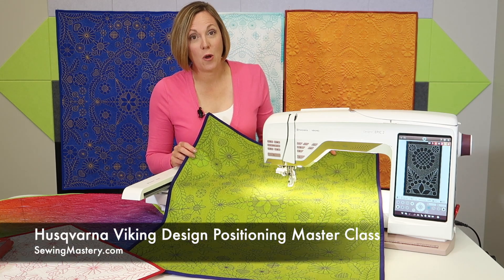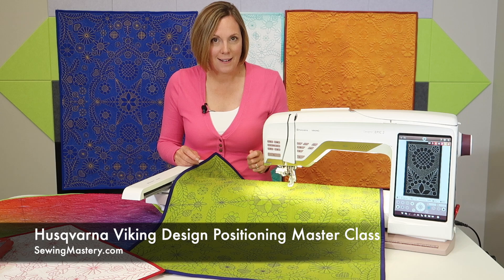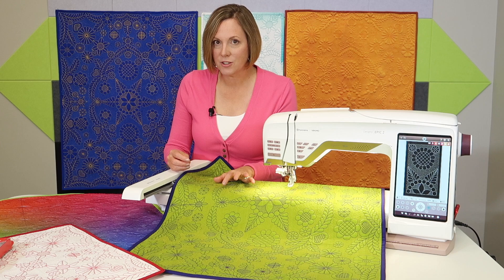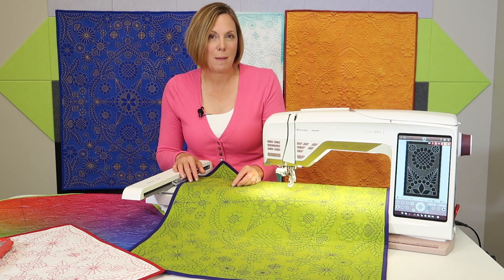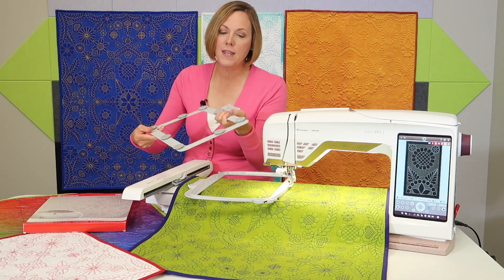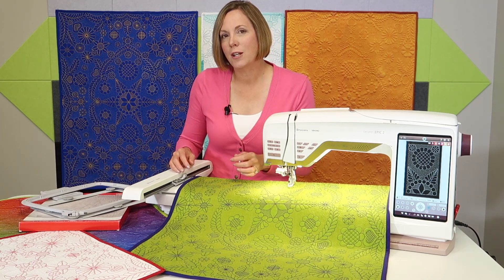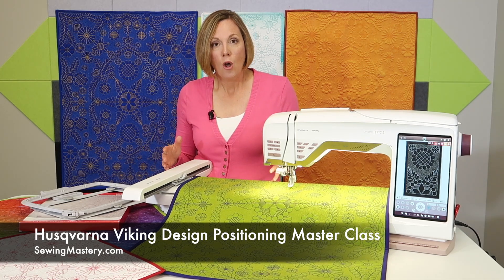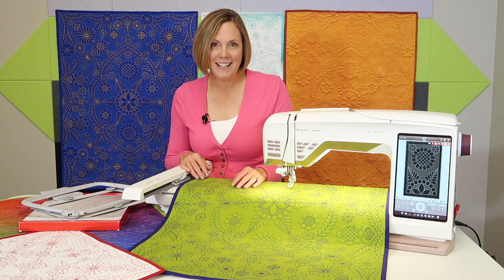Husqvarna Viking Design Positioning Master Class - A Whole Cloth Rehooping Embroidery Experience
PLUS...THERE ARE OVER 9 VIDEOS YOU CAN PREVIEW FOR FREE!

2. Husqvarna Viking Stitching Cosmos

6. Husqvarna Viking Design Positioning Master Class

7. FREE COURSE - The Art of a Fiber Exchange

We also recommend these free video tutorials. You can start binge-watching them from the beginning